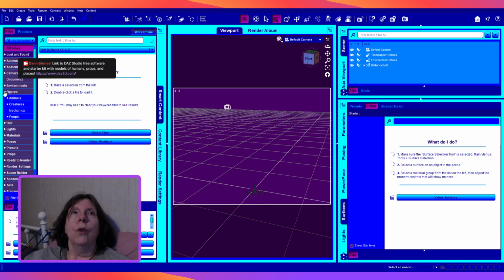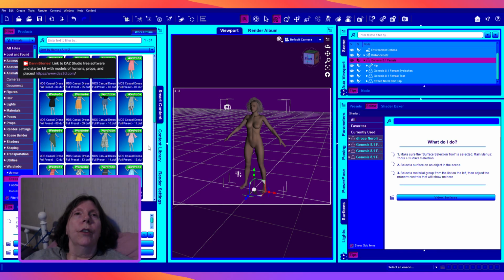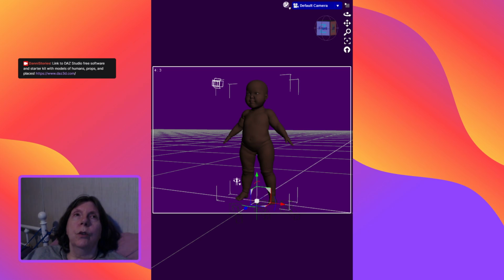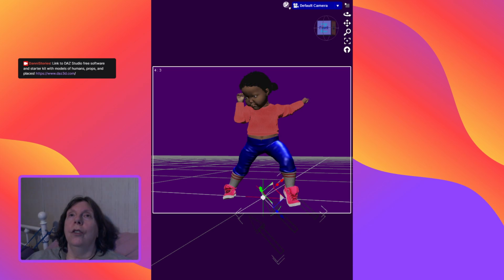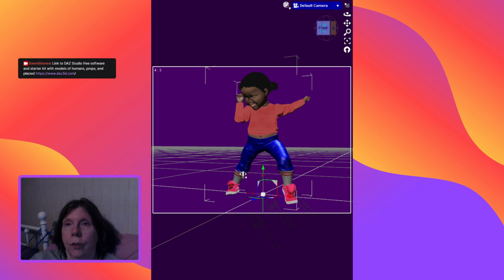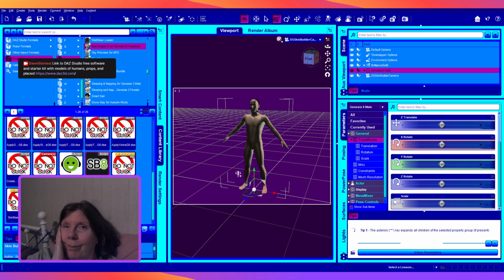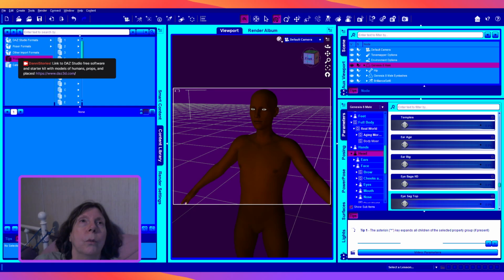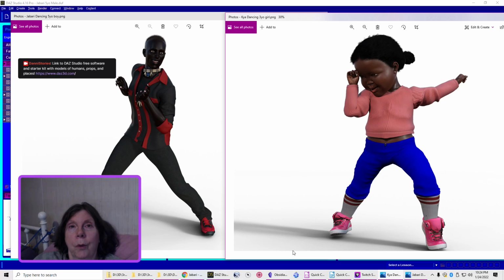DanniStories Create A Character DAZ Studio 24 Jan 2022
Tonight I made two characters, Jabari, who's supposed to be 5 years old but my Youth Morphs vanished. and Kya, age 3. Lesson Learned, don't try to set all your paths to a D: drive.